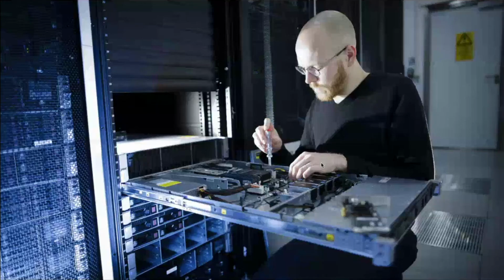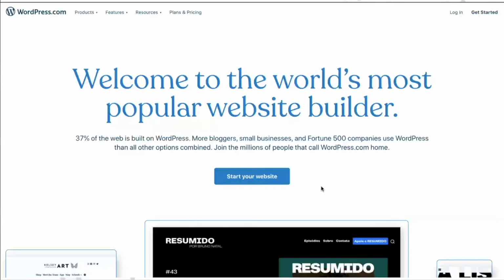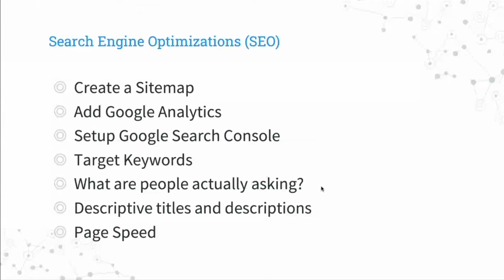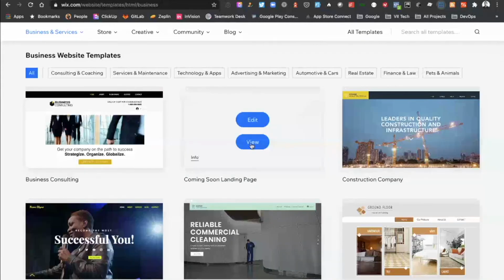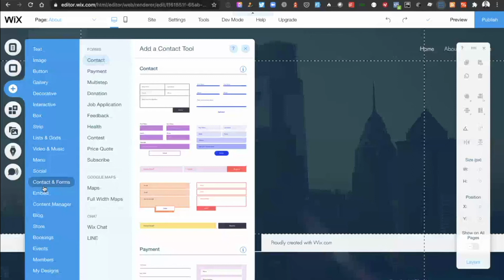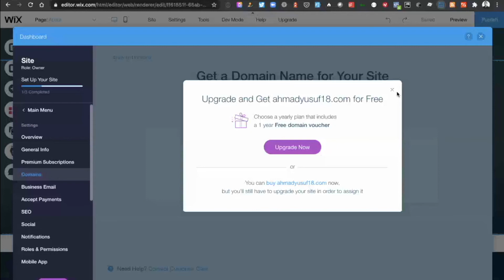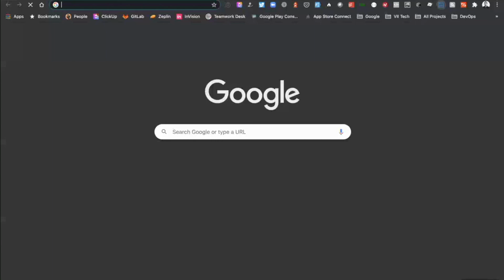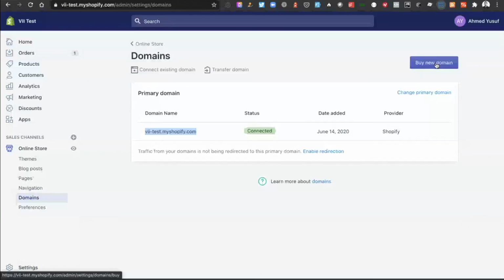How to Build an Effective Website for Your Startup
Speaker:
Ahmed Y. Gerashi
Development Manager
VII Tech Solutions and Springing
| Backend Developer | DevOps | CEH